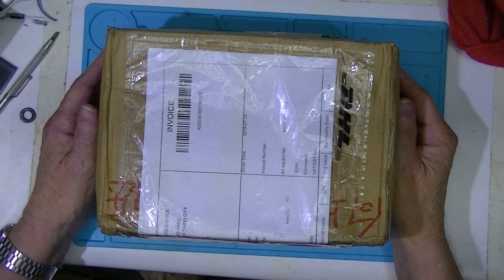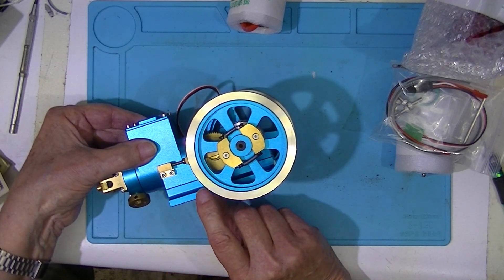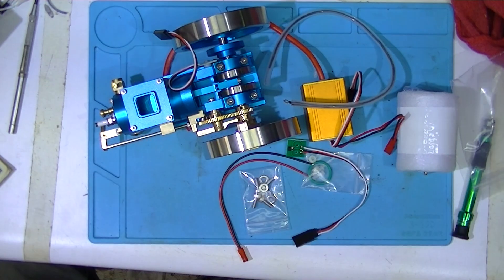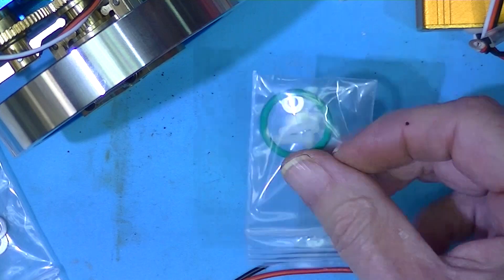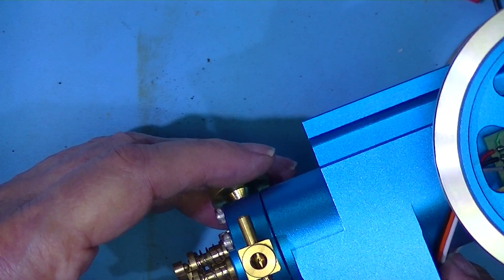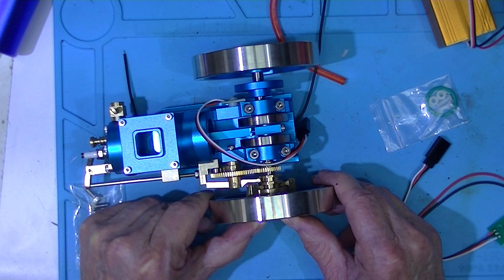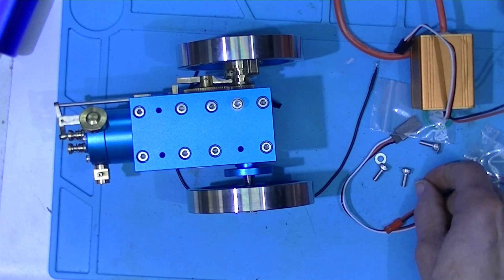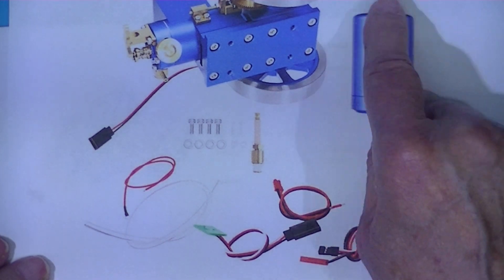Chinese Hit n’ Miss (Blue) Engine No. 1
This is the first of a series about the popular Blue Chinese Hit n’ Miss engine. It is not a kit, but a base and mounting device for the fuel tank needs to be provided. In addition, a 3-4 volt power source needs to be provided.
This is a link to the Banggood page: